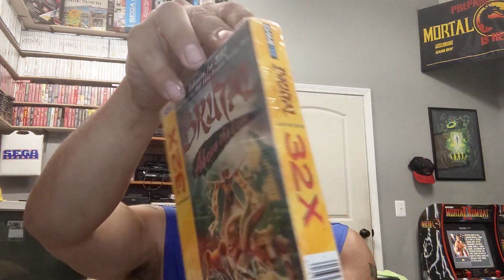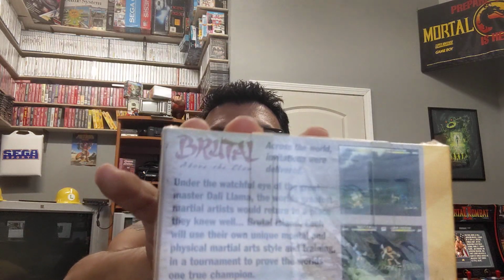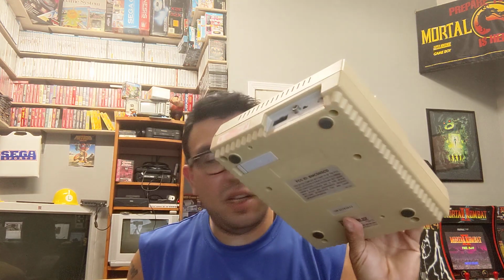Sega 32x Collection Update + This Month's game pickups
Big Family gaming is back with an update on the quest for the complete Sega 32x collection and some stories about this month's pickups!